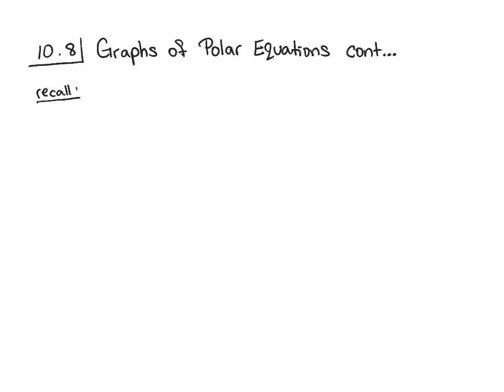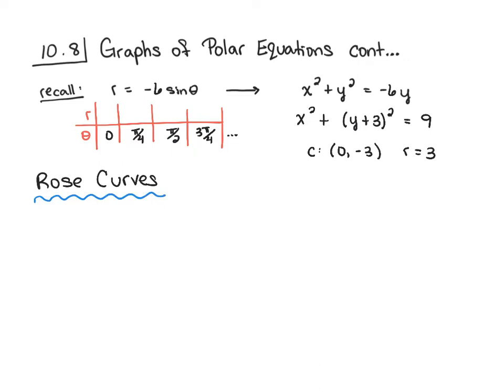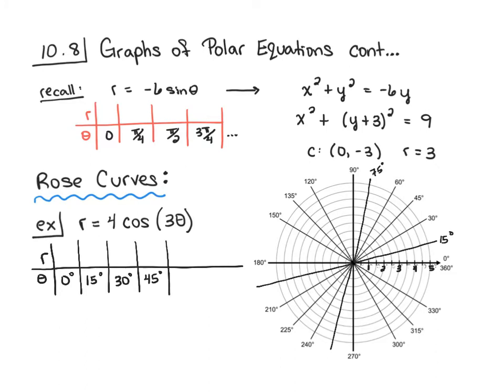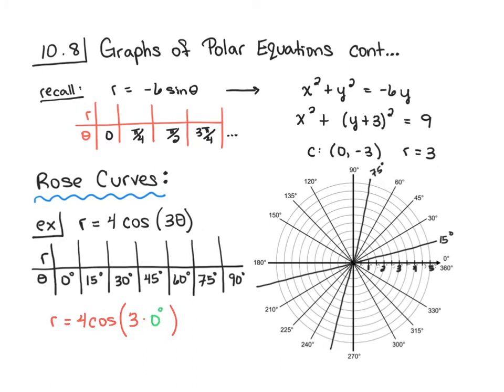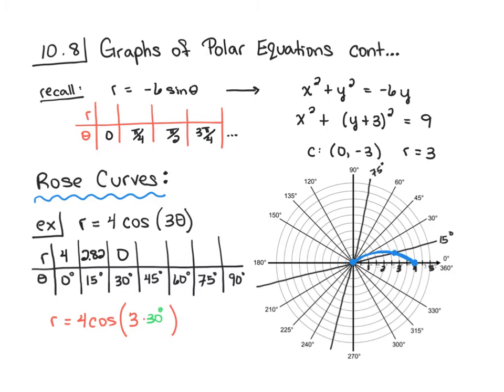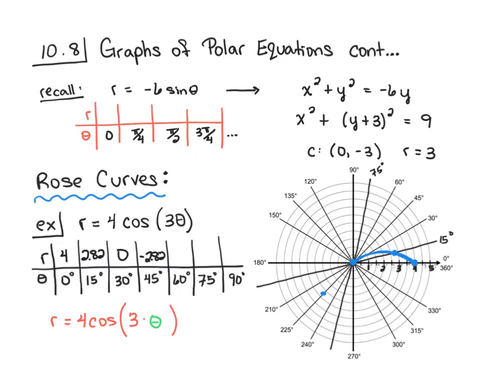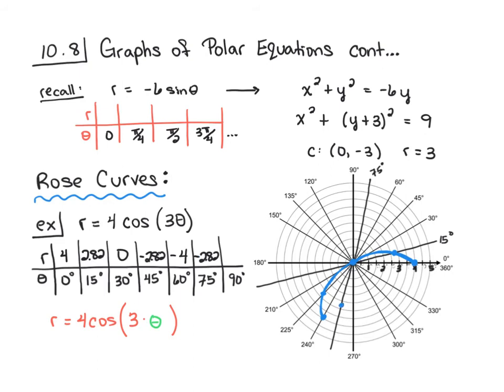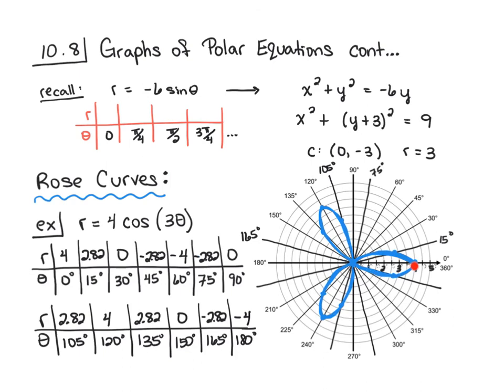Rose Curve Introduction